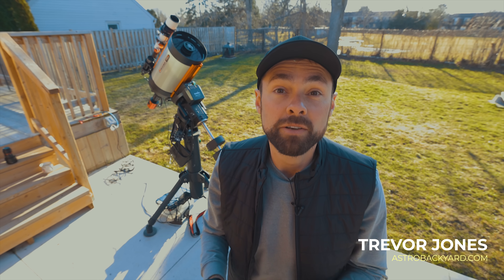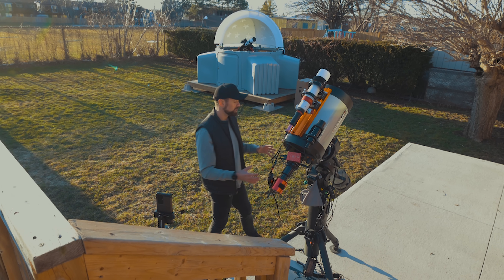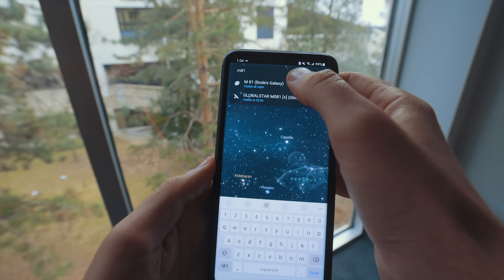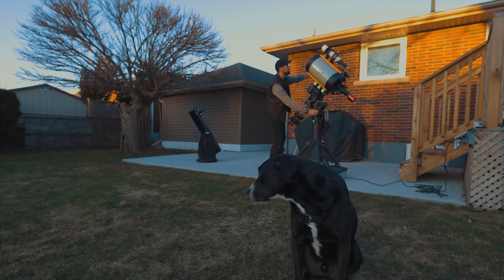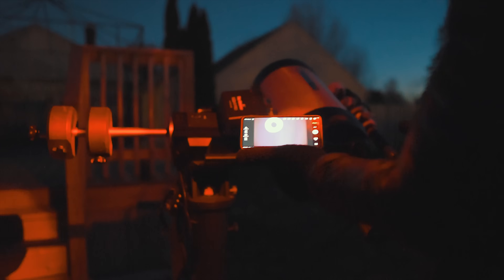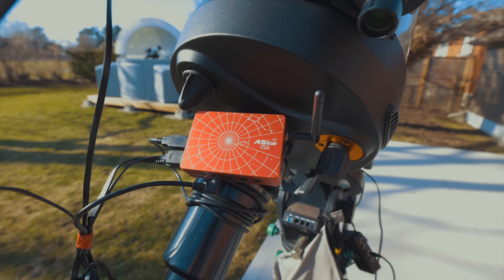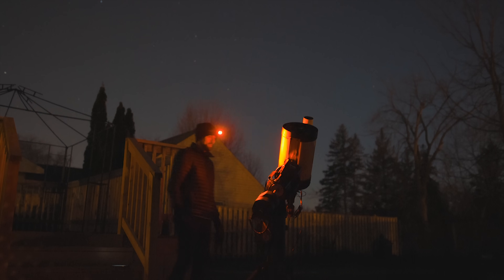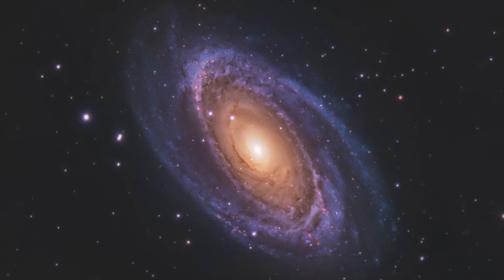I took a picture of a GALAXY!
In this video, I photograph Bode's Galaxy from my backyard using a camera and telescope!